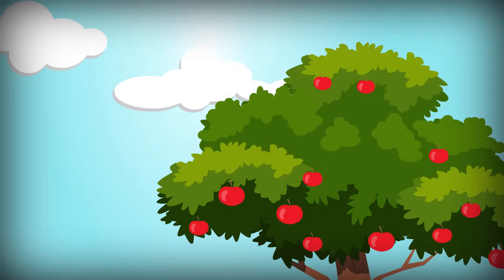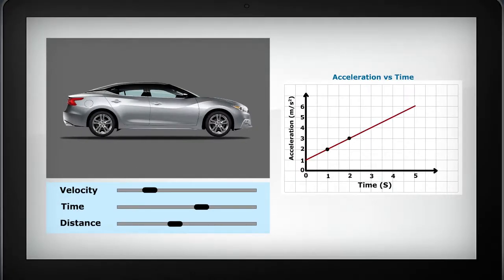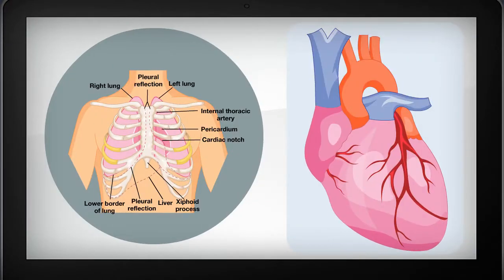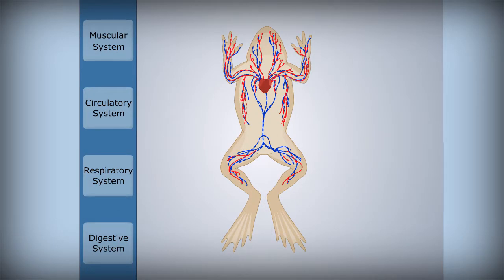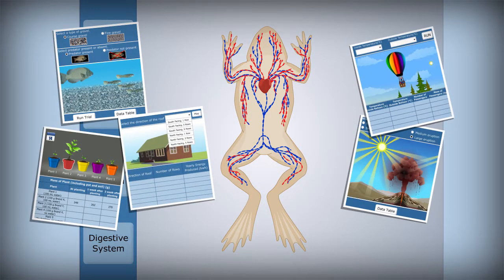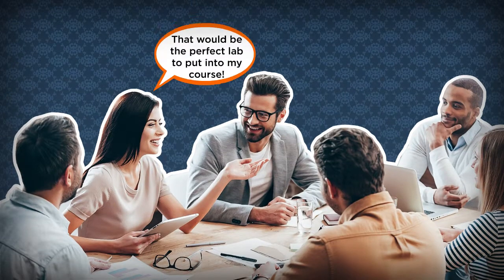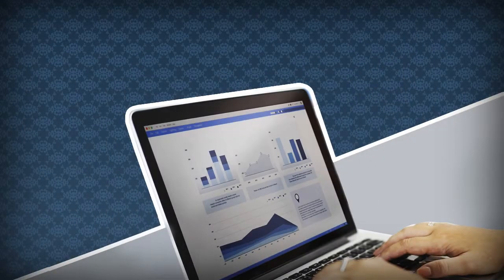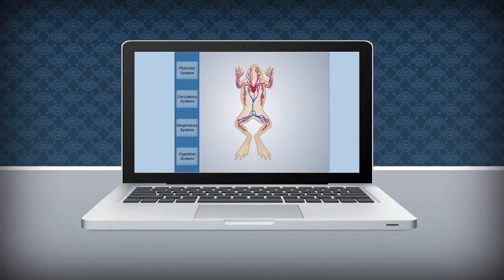Build Virtual Labs And Simulations In Your Online Courses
Series Developed By Focus EduVation